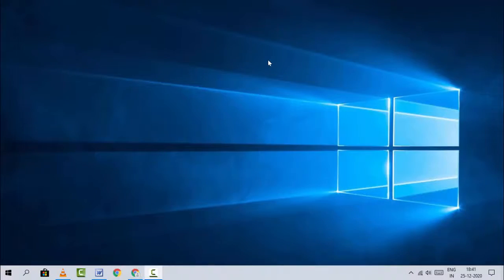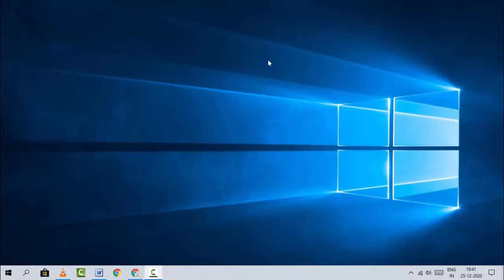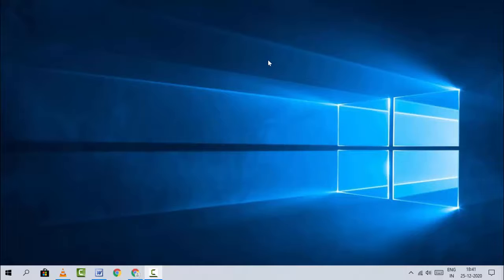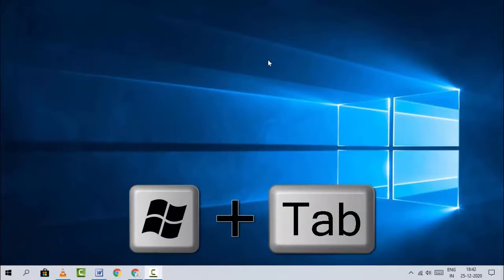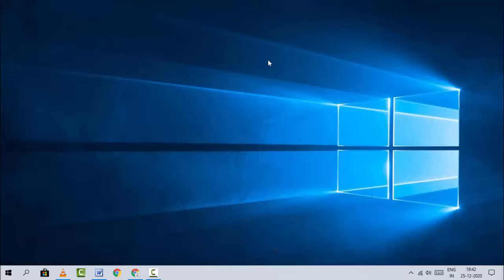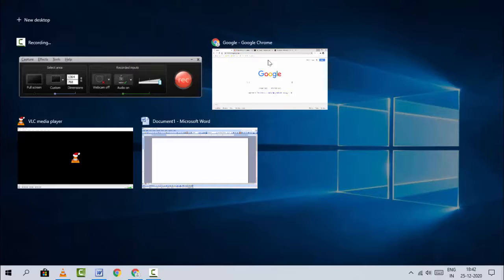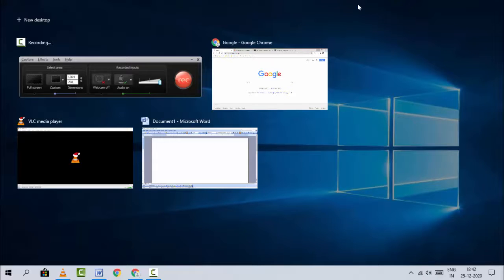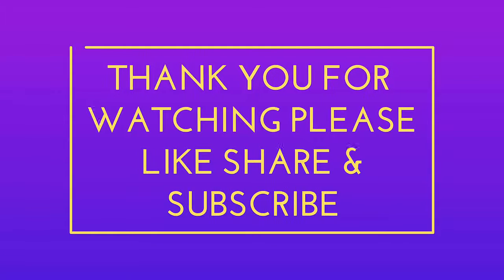How to See Thumbnails of All Your Open Windows on Windows 10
How to See Thumbnails of All Your Open Windows on Windows 10 2021
On Windows How to See Thumbnails of All Your Open Windows